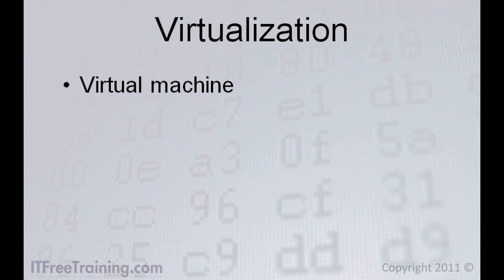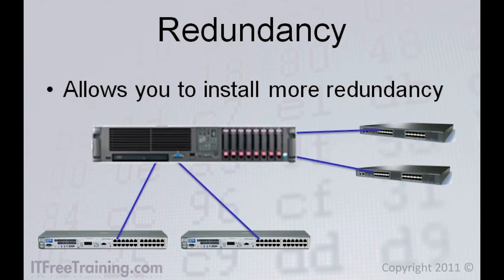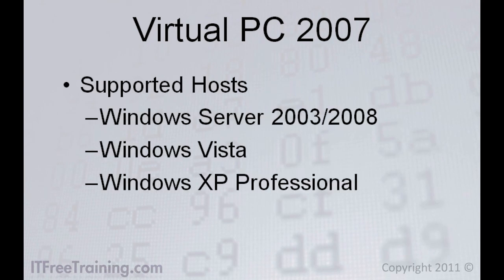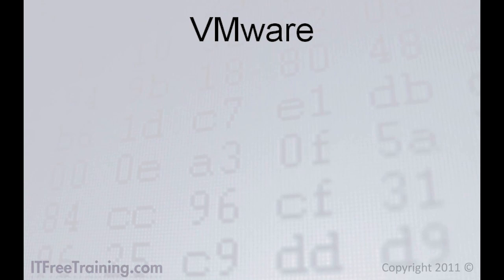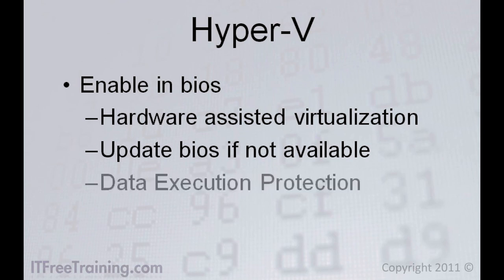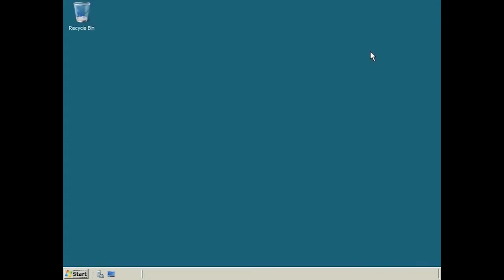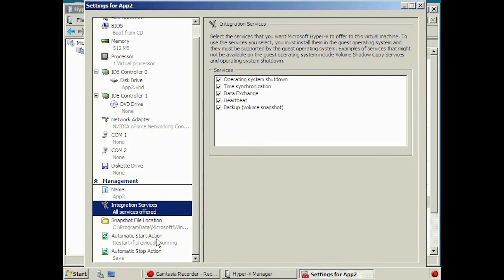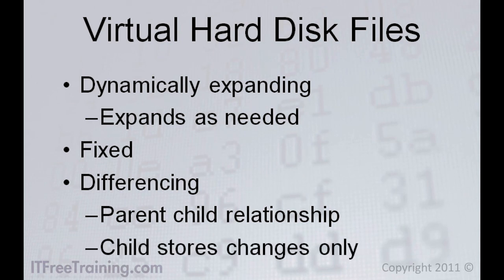Hyper v and Virtual Machines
This video looks at how to run virtual machines on windows server 2008. The video also includes using hyper-v, Microsoft's windows server 2008 vitalization solution.